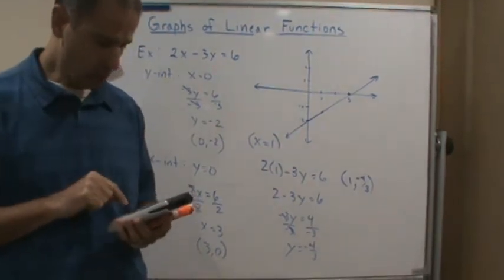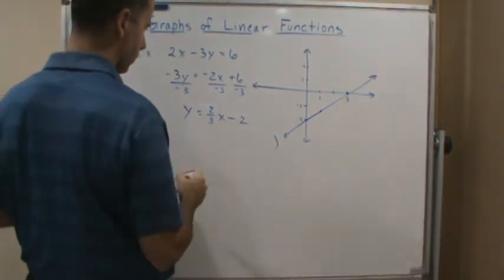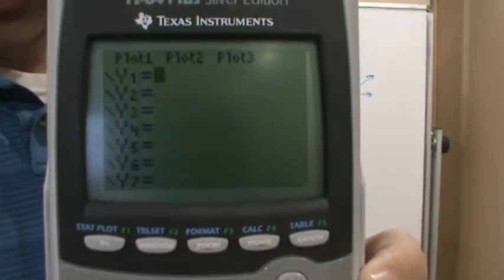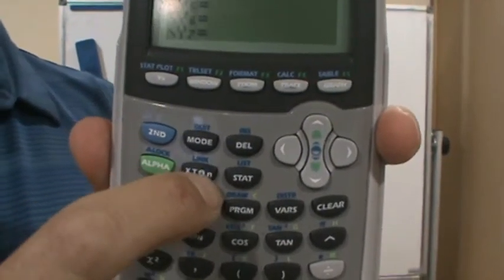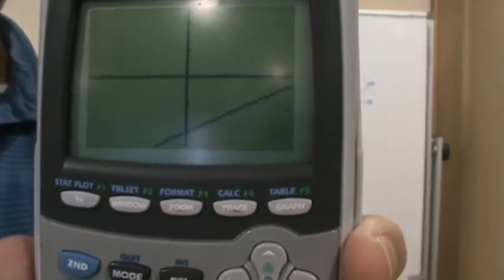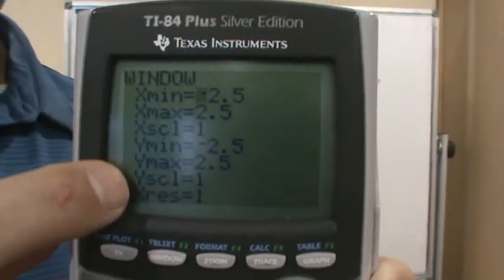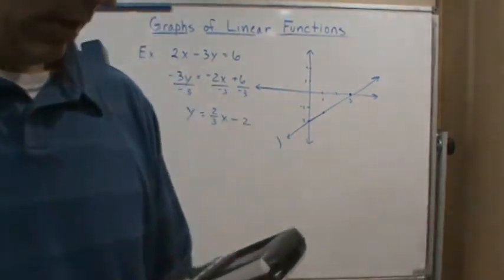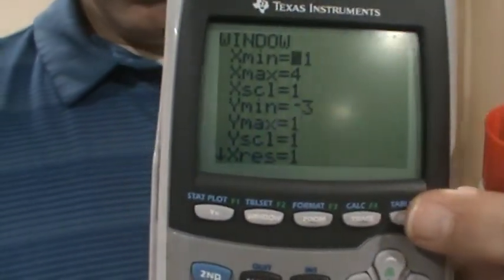Technical Math Graphs of Linear Functions Calculator Example 1